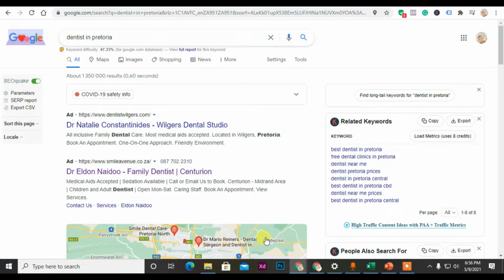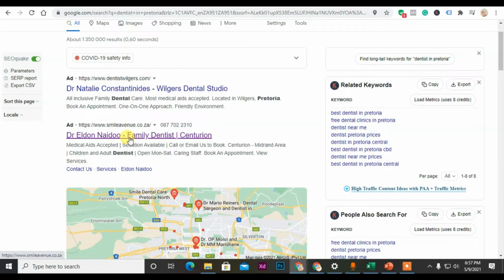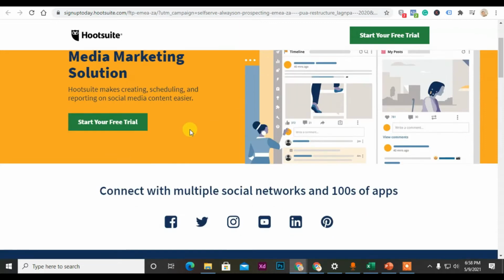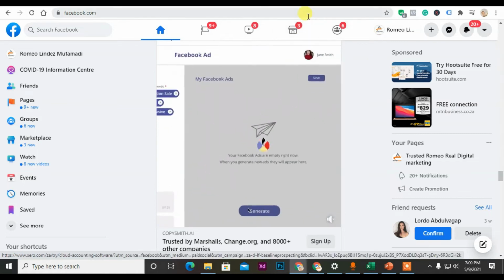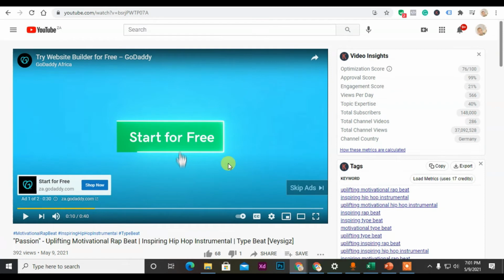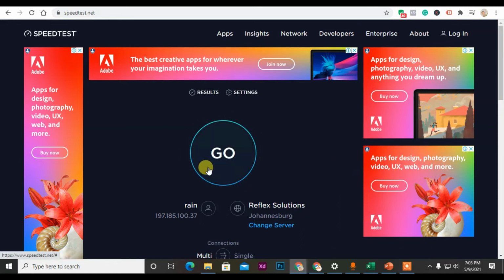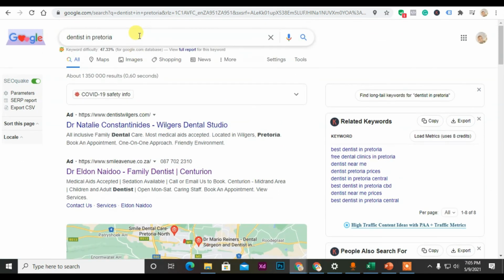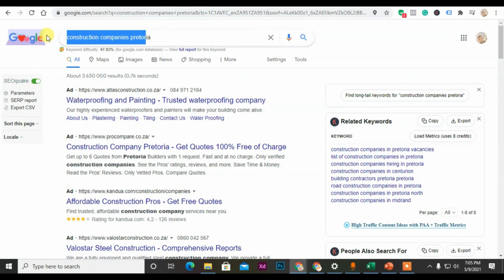Pay per click advertising in Pretoria | Facebook Ads | Google ads (2020)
Everything you should know about Pay per click in  How does it work, So the video is going to help to understand how are we going to  Drive leads or customers using Youtube Ads |Facebook Ads | Google ads | Google Display Ads &amp; Gmail Ads.